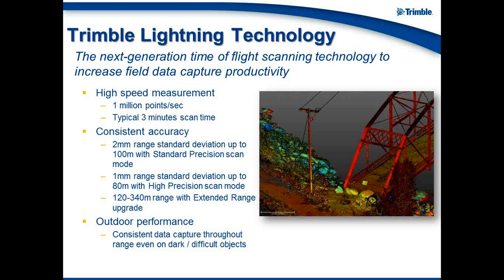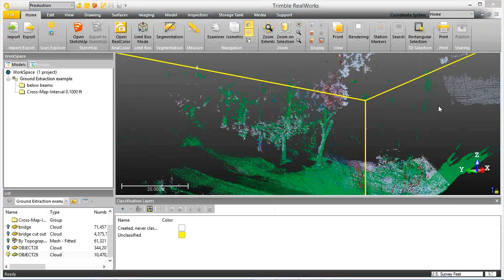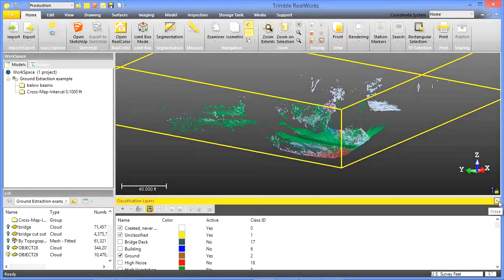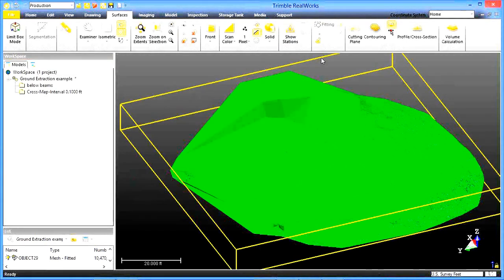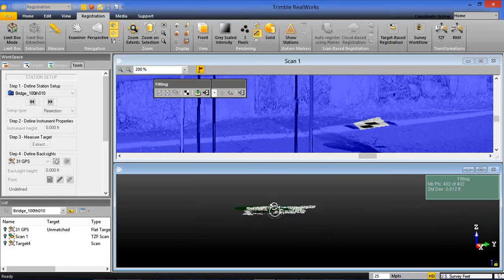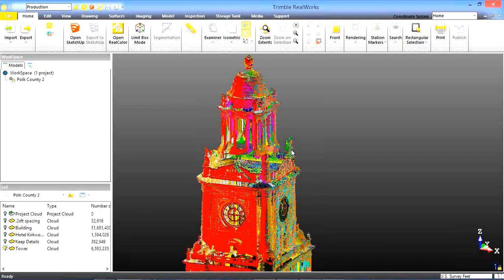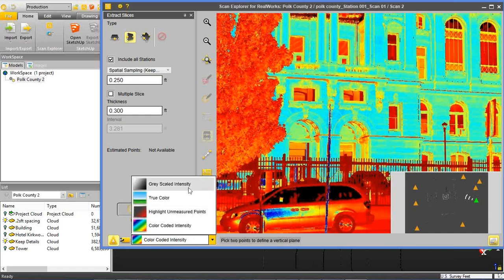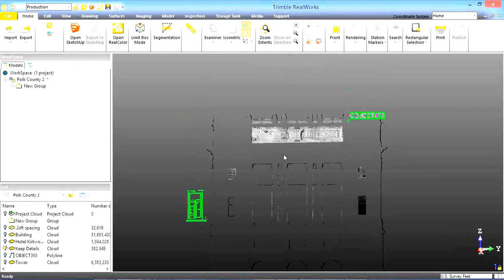Precision Midwest - What's New in RealWorks 10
This is a recorded webinar by PMW staff that shows some of the new highlight features in Trimble RealWorks 10.  It shows some data that was collected using the Trimble TX8 3D scanner.